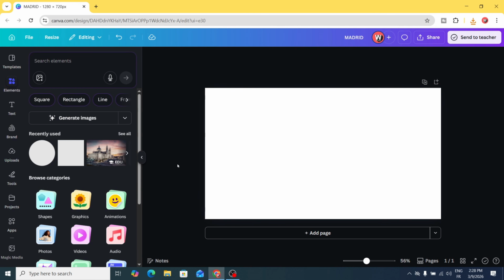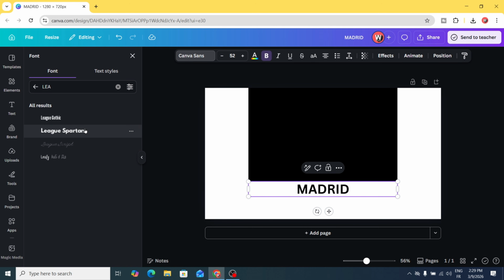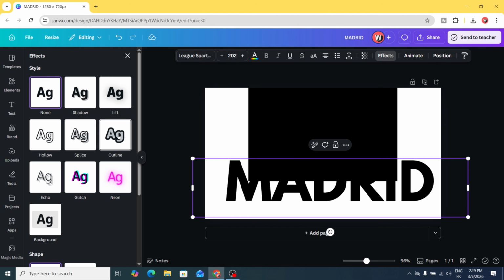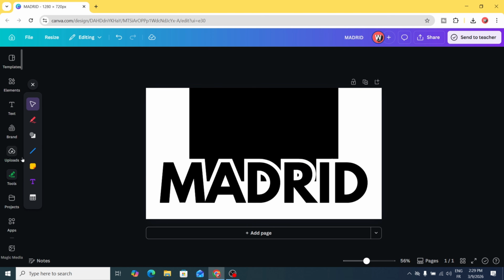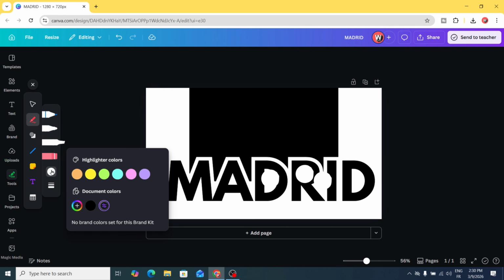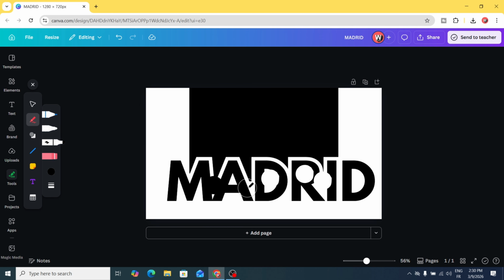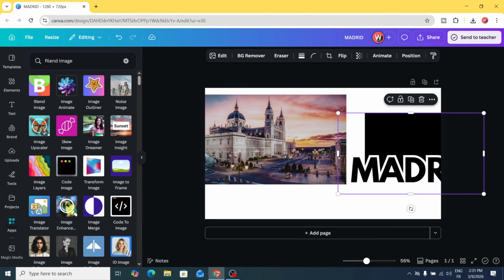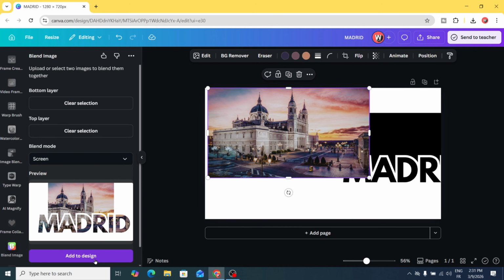Create Professional Canva Text Designs in Under 5 Minutes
Want to level up your graphic design game? In this video, I’m showing you exactly how to create professional-looking text designs in Canva using a simple hack that most people miss. Whether you're making social media posts, posters, or digital products, these techniques will make your typography stand out.